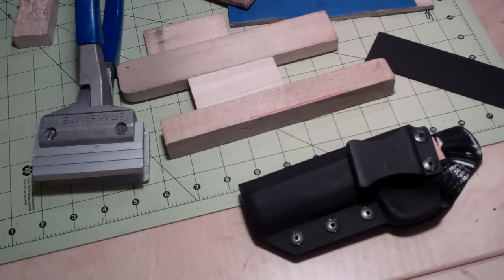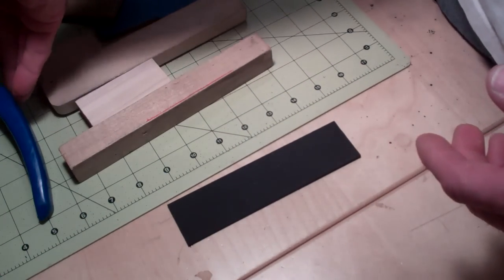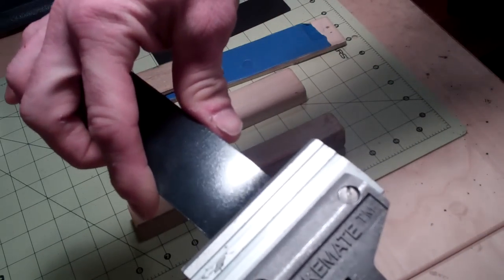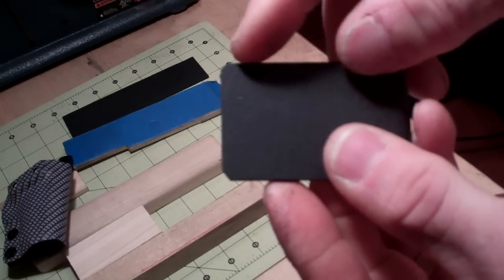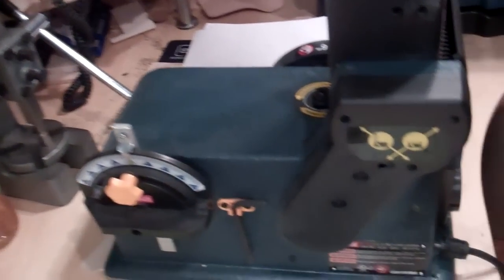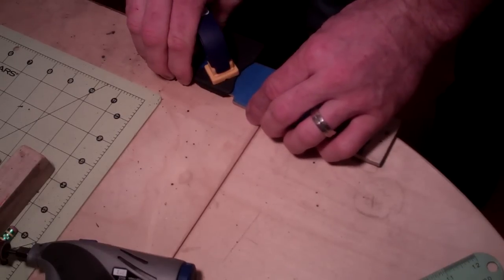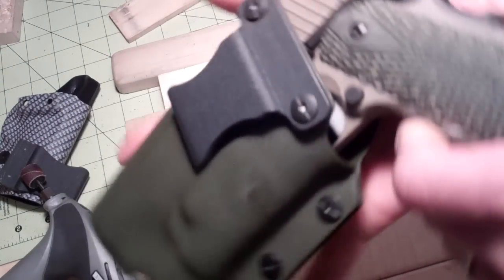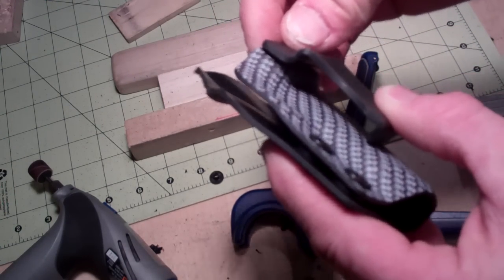DIY Holster Clip by MULTI HOLSTERS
This is a VR to Wil over at Garage Holsters regarding how I make my fold over clip for my IWB holsters.